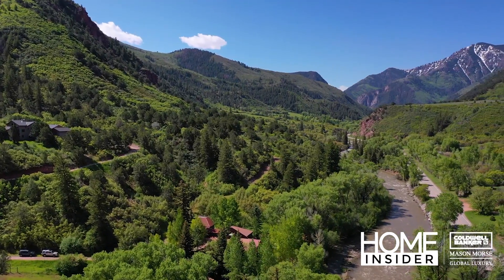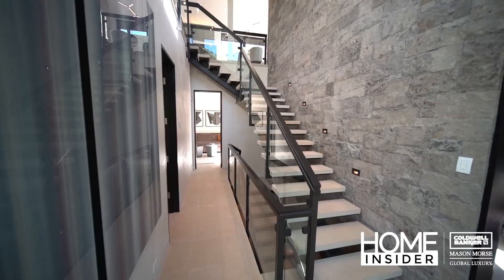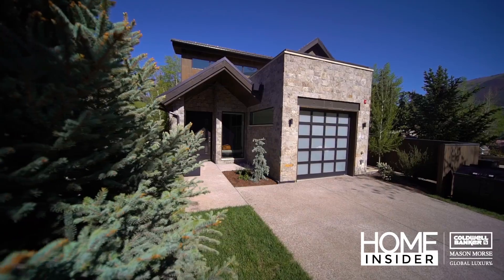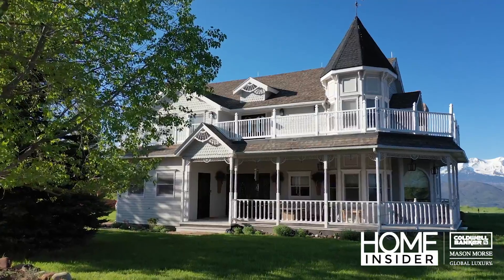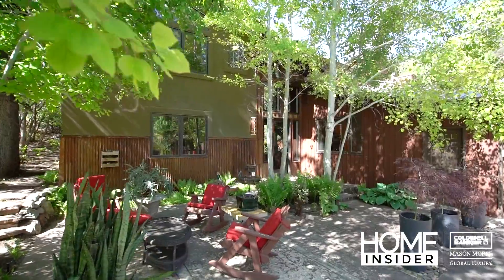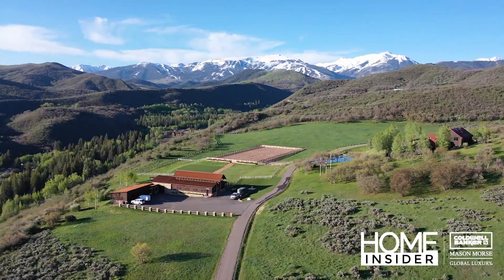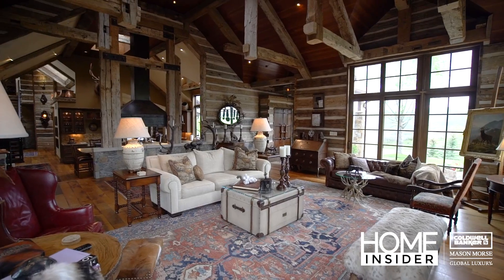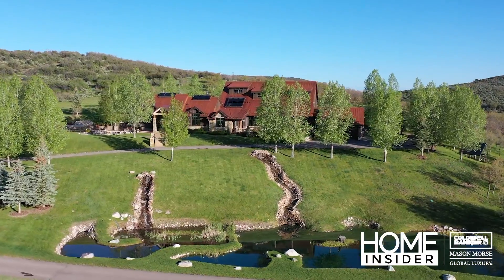June Source Insider | Coldwell Banker Mason Morse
Summer is heating up in the Roaring Fork Valley! Preview some of the hottest new listings on the market featuring picture-perfect views, convenient river access, and amazing outdoor spaces.